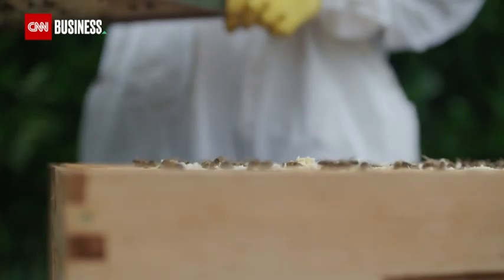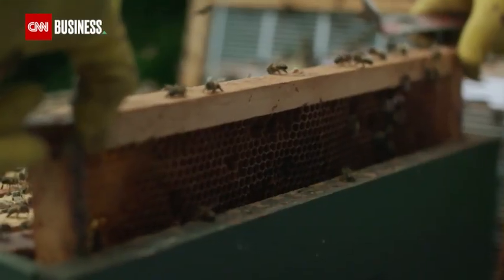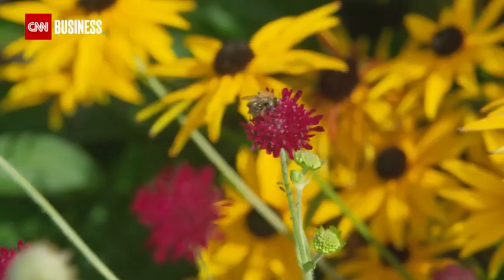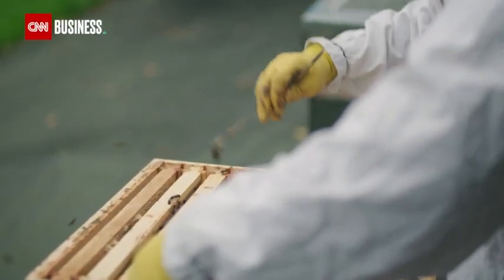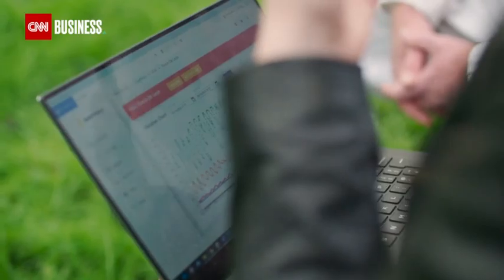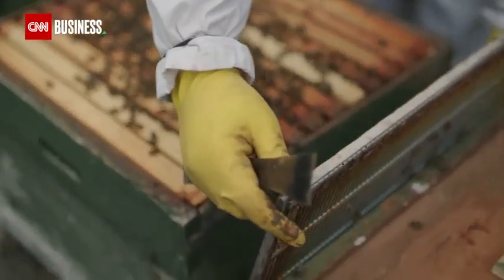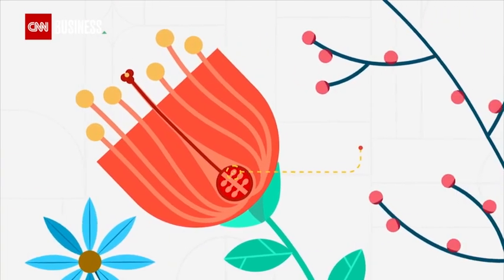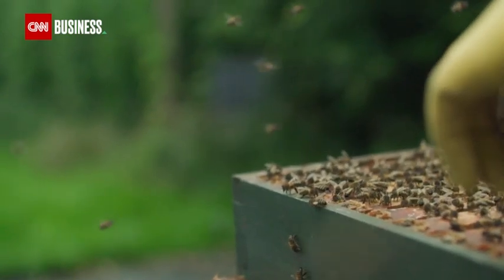How technology is helping honey bees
Global honey bee populations are in decline, putting the world's food supply under pressure. But new technologies could help beekeepers counter the threat.

Source: CNN